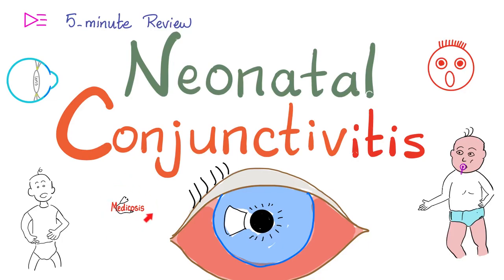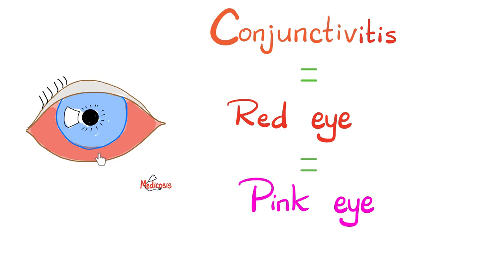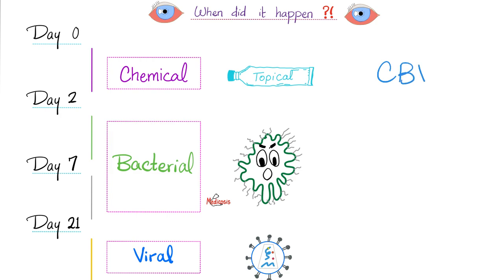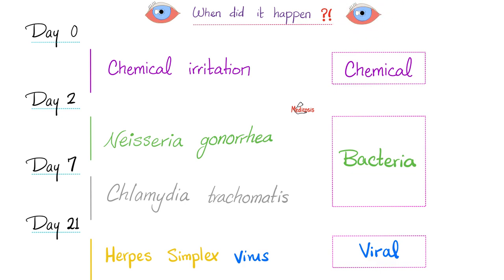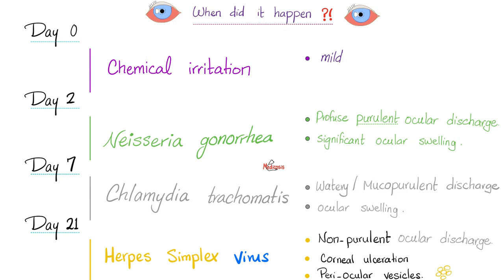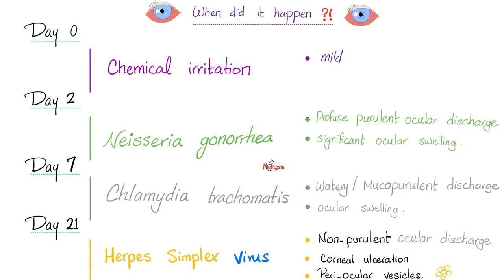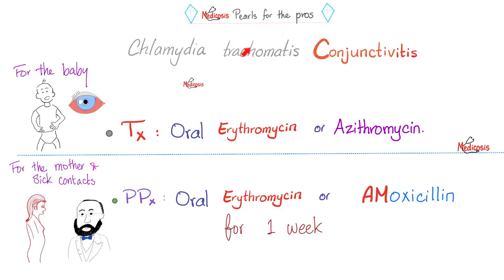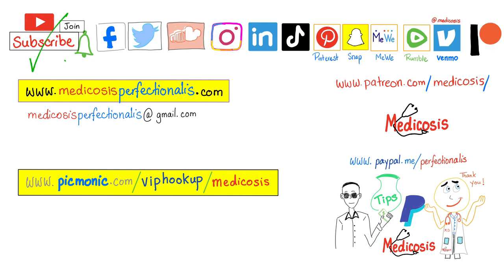Neonatal Conjunctivitis | Ophthalmia Neonatorum | Pediatrics | 5-Minute Review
Chemical Conjunctivitis, Neisseria gonorrhea, Chlamydia trachomatis, Herpes simplex virus (HSV) ophthalmitis.
What is the cause of red eye? pink eye?

Happy studying!!